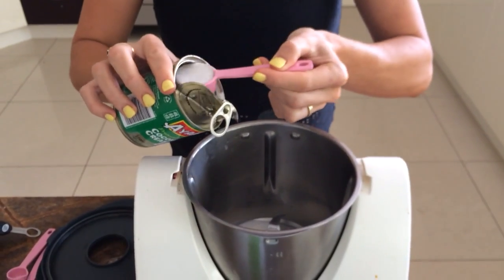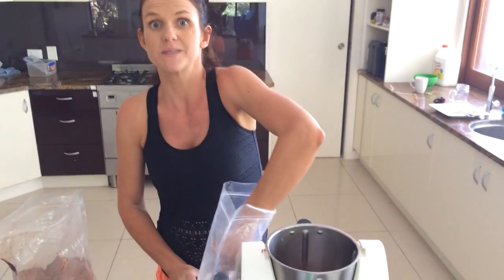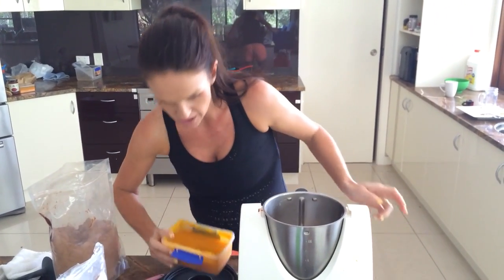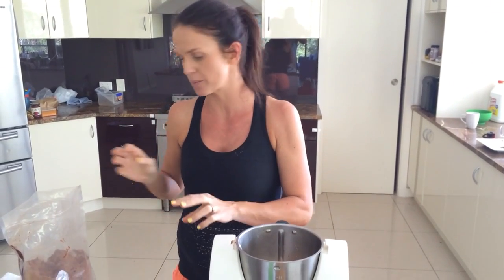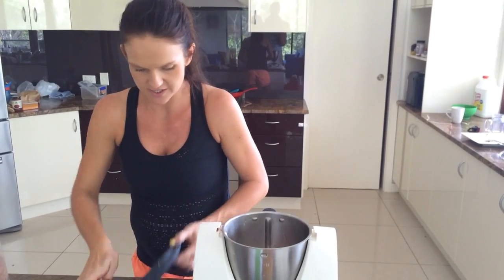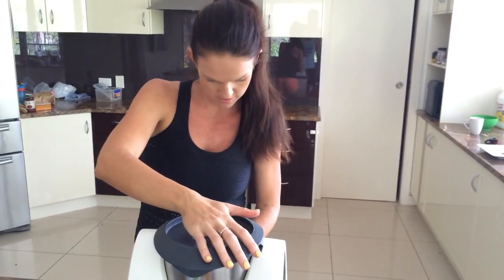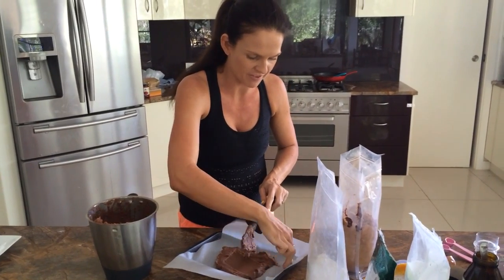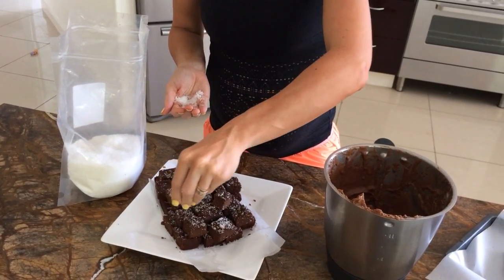The world's HEALTHIEST chocolate brownies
Chocolate brownies made the healthy way (from the book Healthy Junk)

Ingredients:
3 tablespoons coconut cream
1/4 cup raw cacao powder
7 tablespoons coconut oil
1/2 cup coconut flour
1/4 teaspoon baking powder
1/2 teaspoon himalayan sea salt
1/2 cup coconut nectar
2 eggs
1/4 cup cooked and blended pumpkin (cold)

Method:
mix all ingredients together
lay on baking paper on baking tray
cook for 30-45 minutes on 180C (350F)

For more delicious recipes get your copy of the healthy junk cookbook right here: